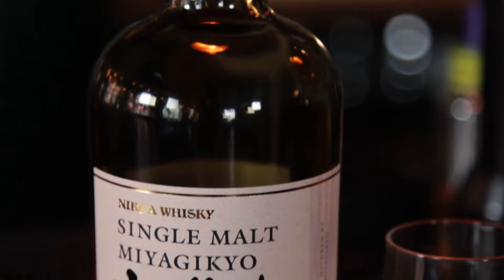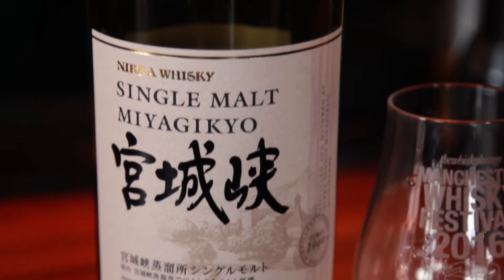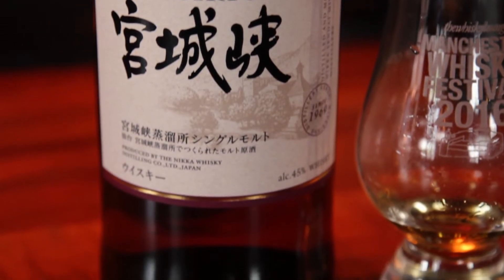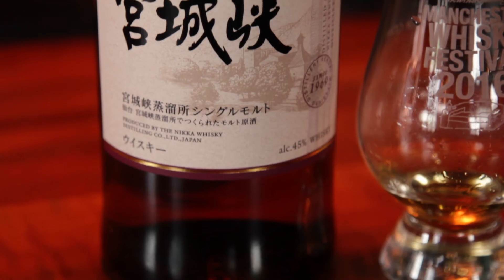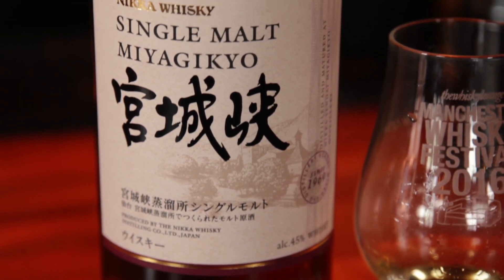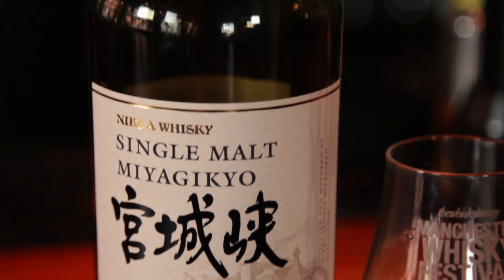Miyagikyo Single Malt NAS 45% ABV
Hello all! More Whisky Thursday than Whisky Wednesday but, we carry on! Miyagikyo, a whisky that is meant to follow a similar archetype to that of your Speyside and Highland style. Rich, spicy, slightly savory and a nice earthy finish to it as well. A more intense amount of sherry cask with this one and that really comes through on the nose with cherry, watermelon and honey. A beautiful whisky with a large amount of depth and complexity. If you're a fan of AnCnoc, Blair Athol and Dalwhinnie but with more boom! Check this out! Cheers!